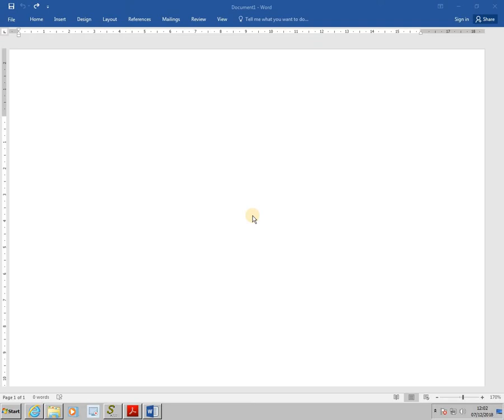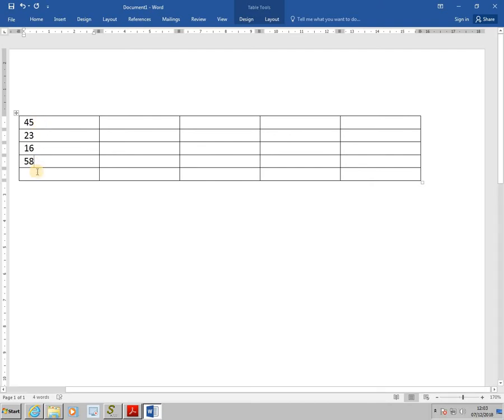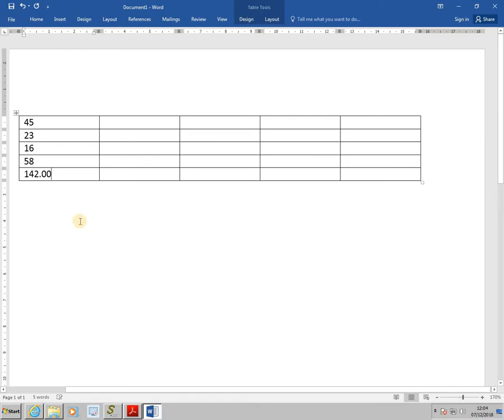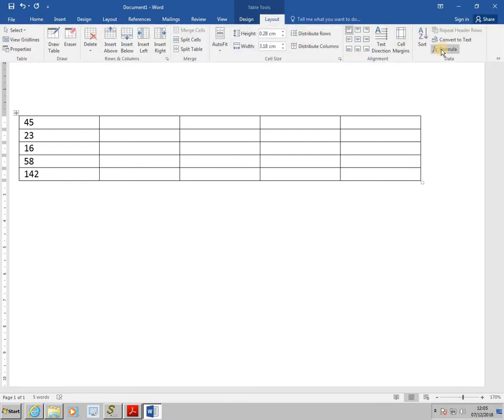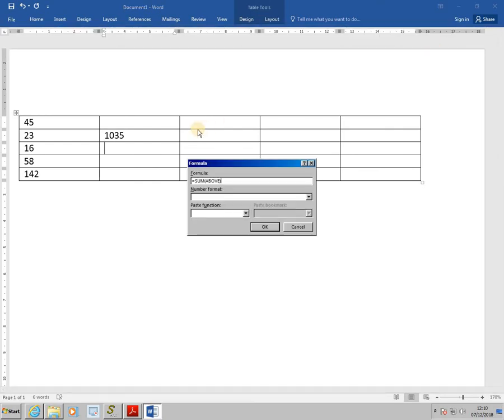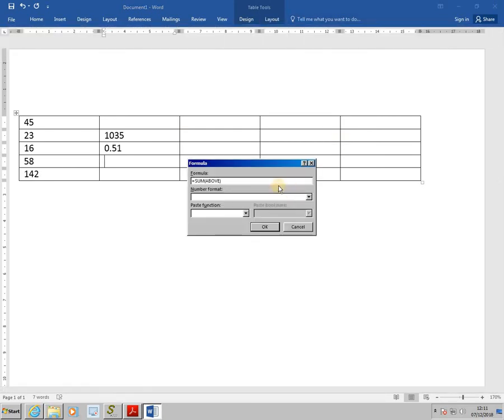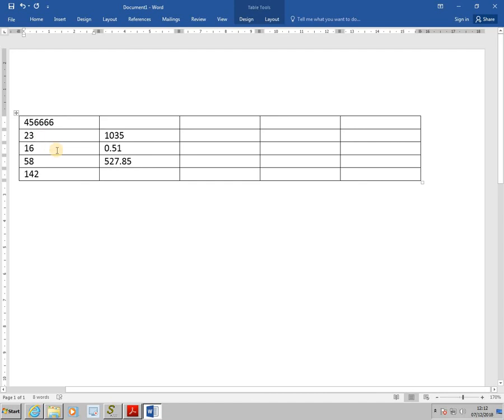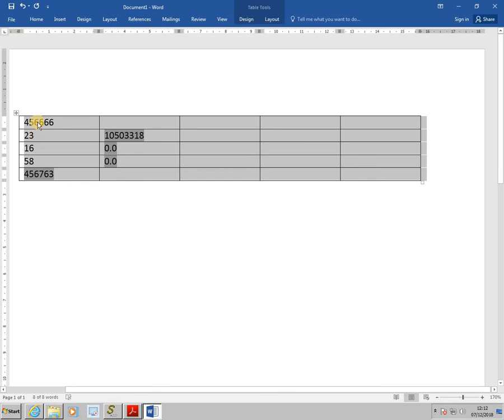ECDL Advanced Word Lesson 33 Performing Calculations within Tables